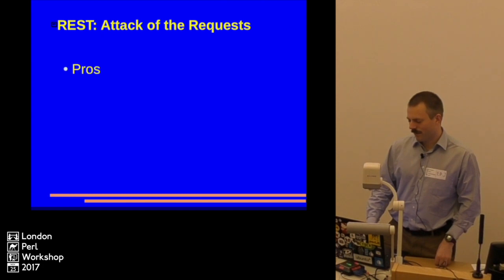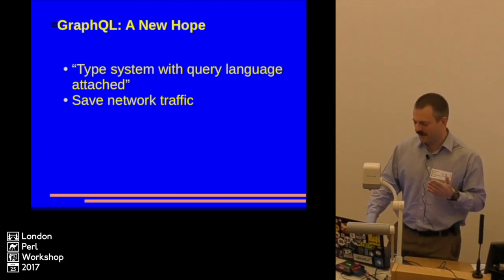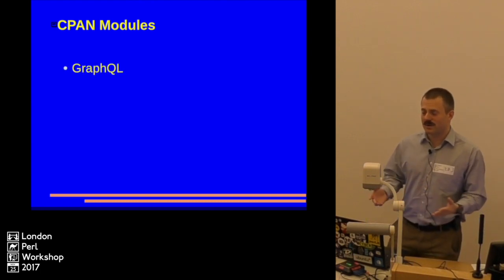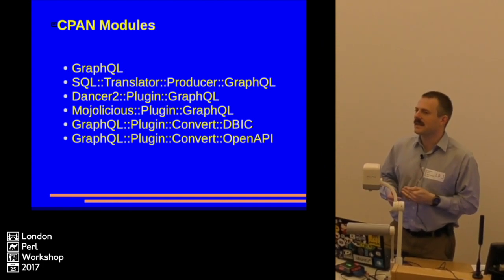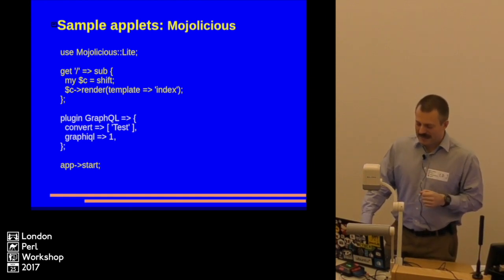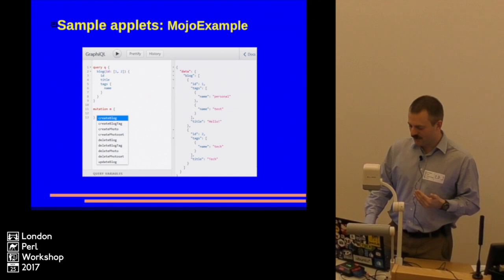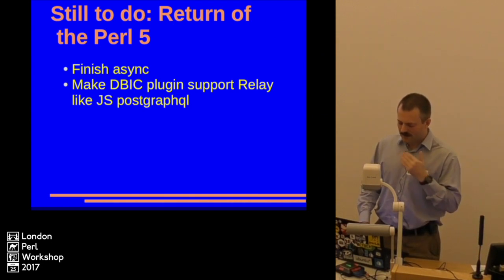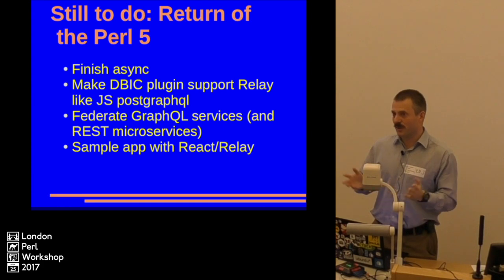"GraphQL in Perl: The Story So Far" - Ed J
"GraphQL in Perl: The Story So Far"
presentation by Ed J
London Perl Workshop 2017
25 November 2017